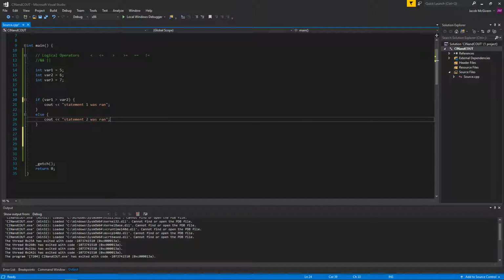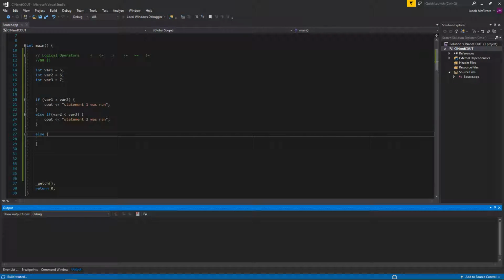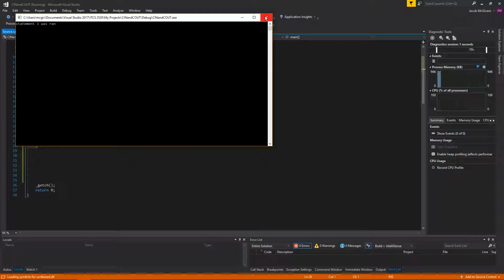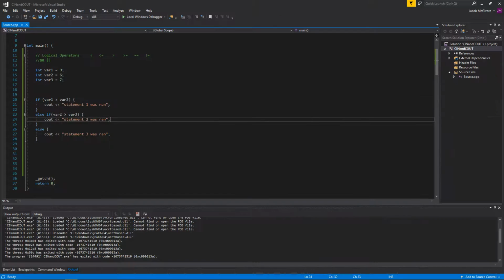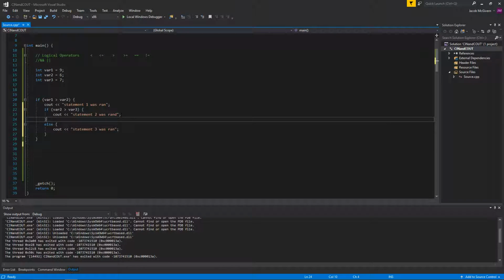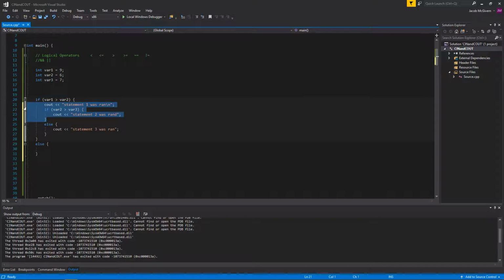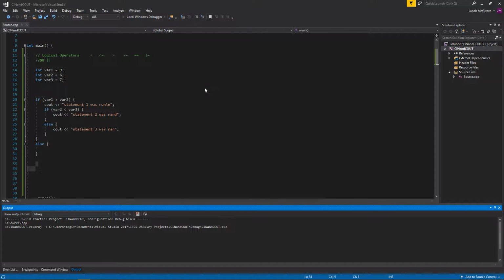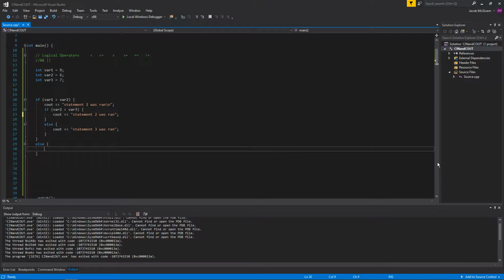C++ Nested If Else Statments Tutorial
In this video we nest, or do an if statement within an if statement to expand our decision making capabilities!